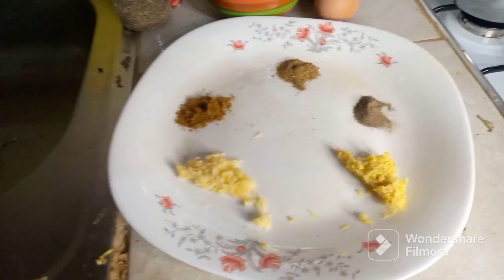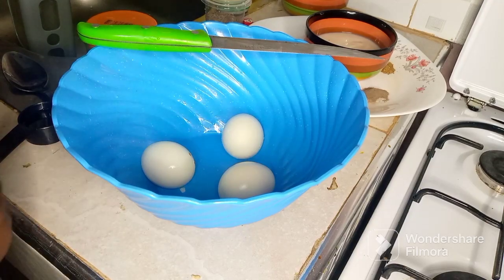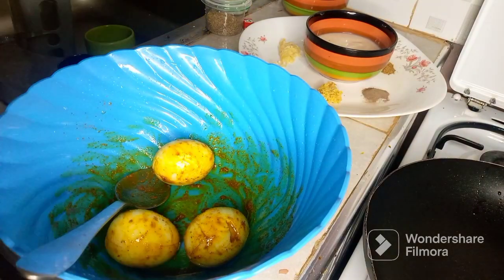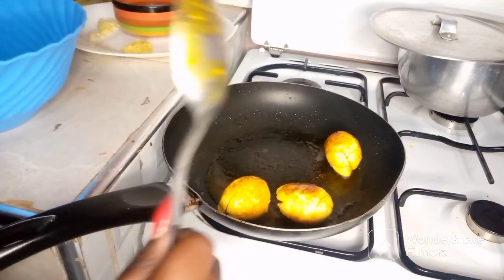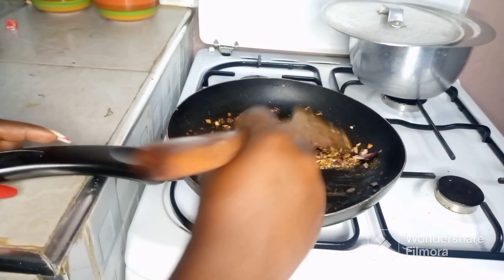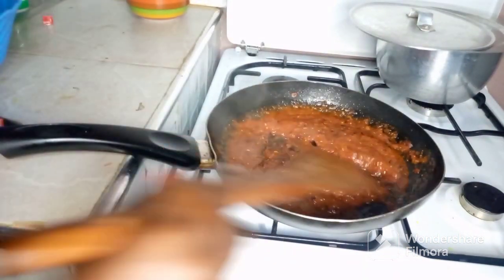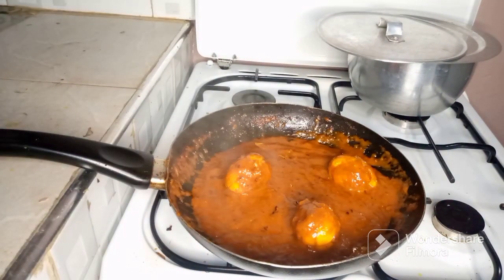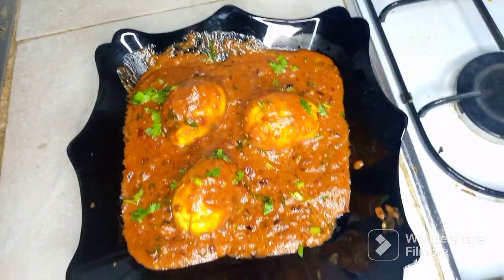FINGER LICKING EGG CURRY//HOW TO PREPARE EGG CURRY